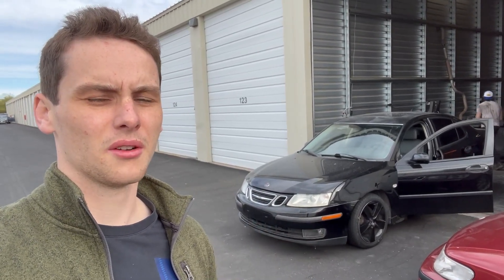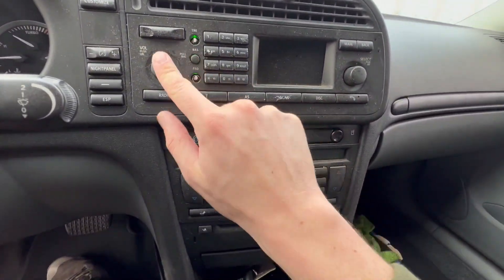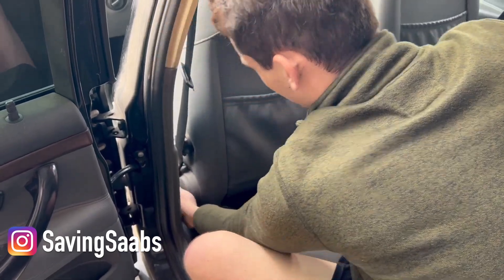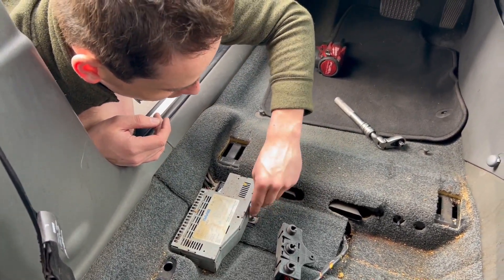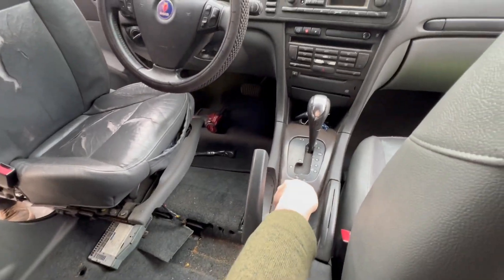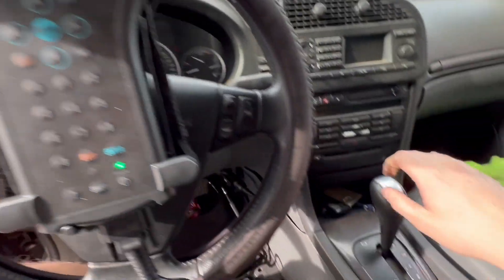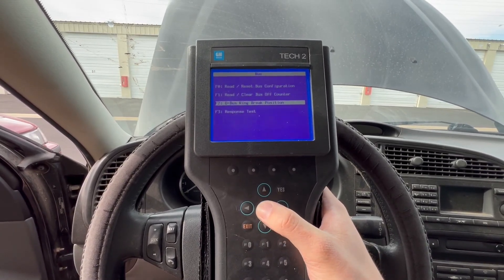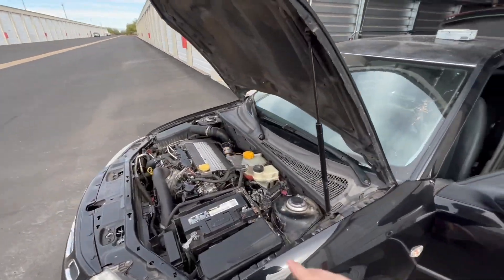Saab 9-3 Quick Fix - AMP1 Replacement